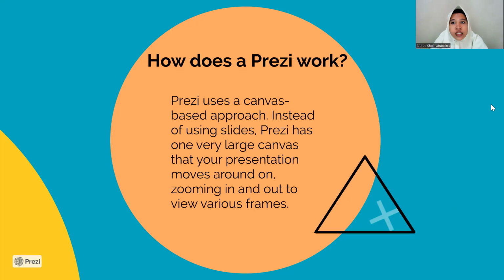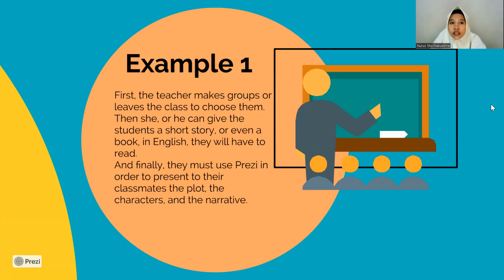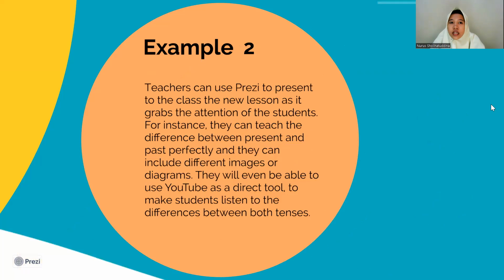Using Prezi in English Class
Name: Nurus Sholihatuddina
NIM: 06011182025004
Class: 5B Indralaya